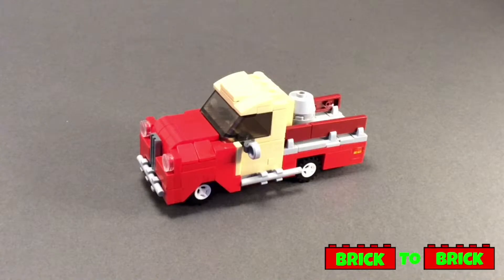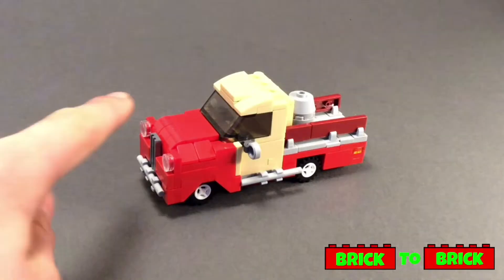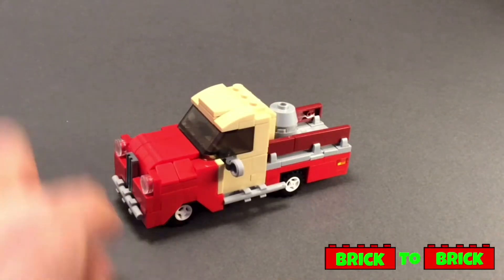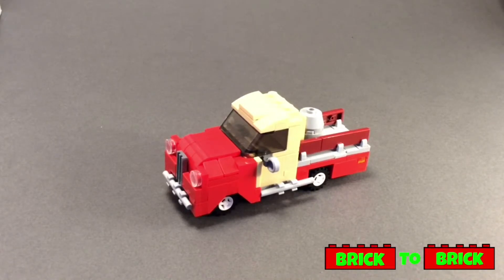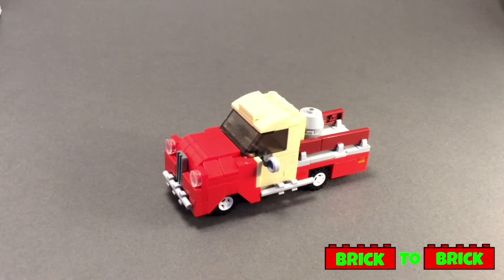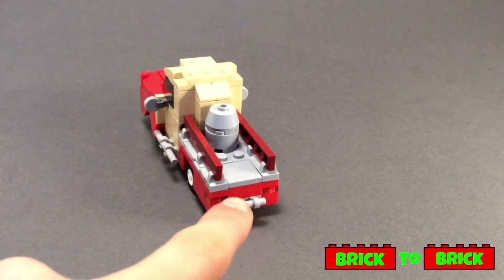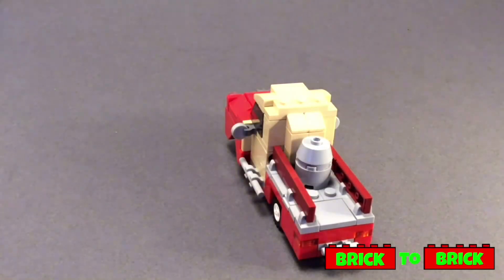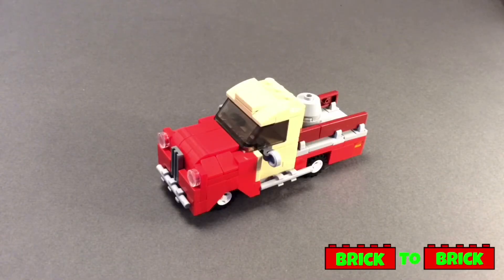Lego custom 1950s truck MOC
— Brick To Brick —